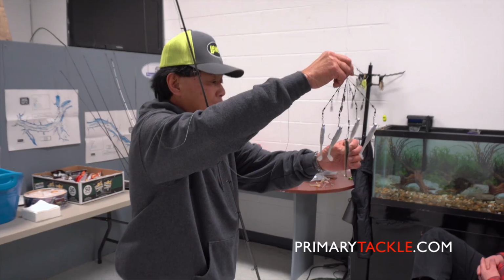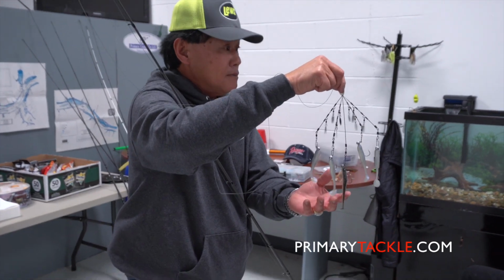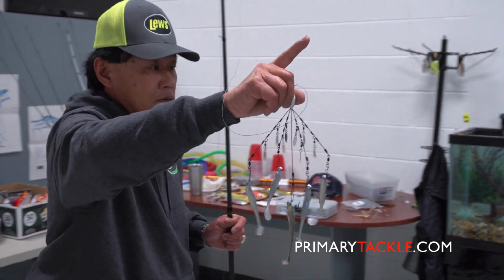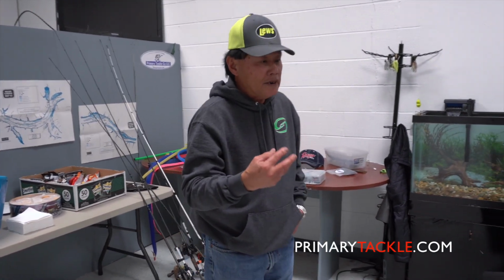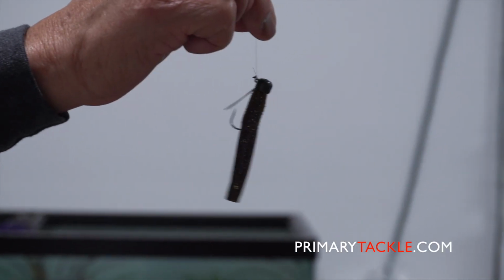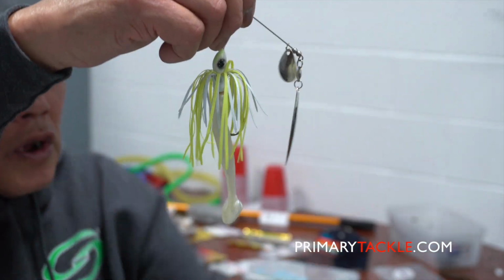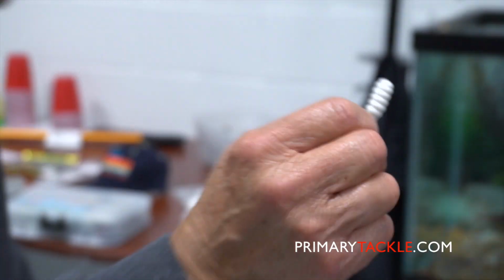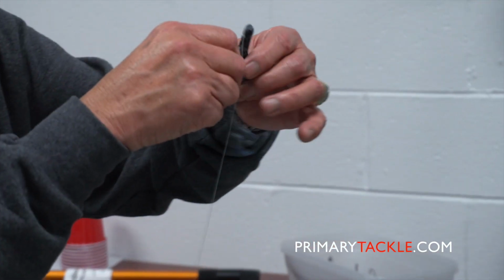!!Memphis Fishing Legend!!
Mr Ron Wong have been in the fishing world for over 40 years
He is a Memphis legend and best friends with all the top notch pros including Bill Dance.